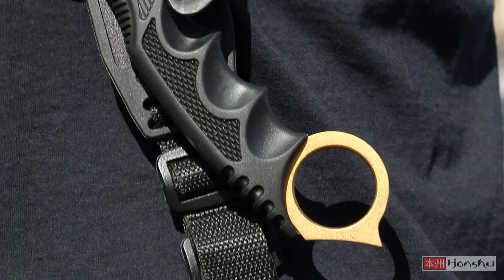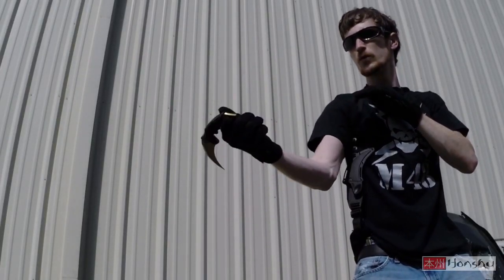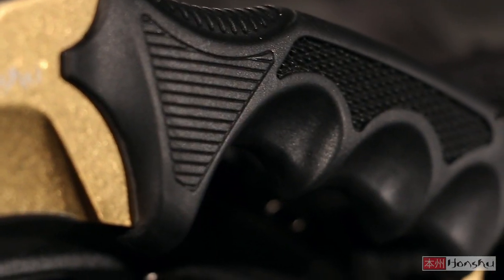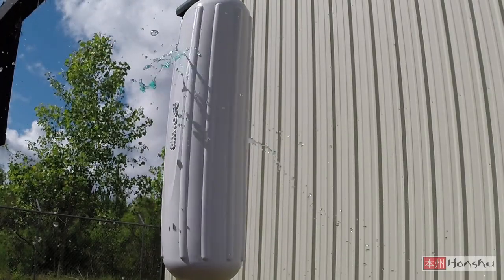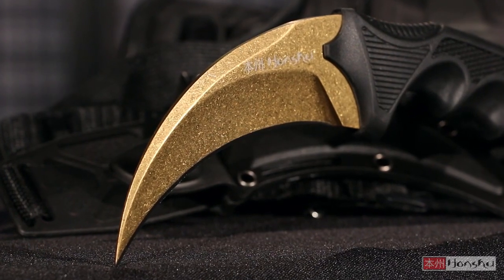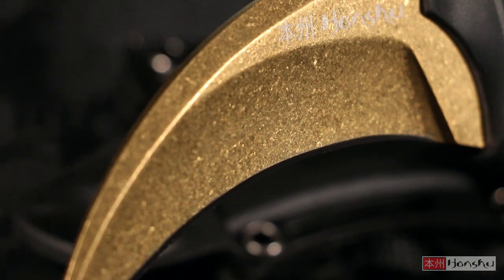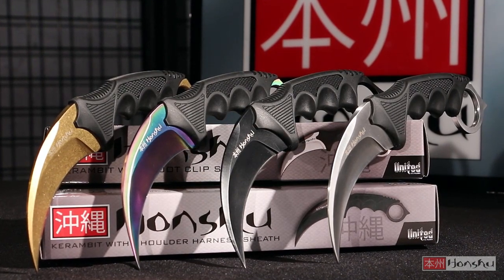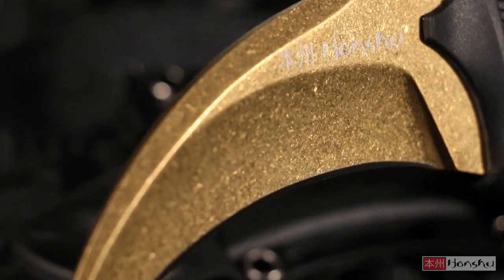Honshu Ninja Karambit Gold Stonewash Finish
Honshu continues its innovative vision with this stylish reinterpretation of its original best-selling karambit knife. It's the same size, shape and weight as the original Honshu karambit knife with a sleek, modern gold stonewash finish. The 4" blade features a fierce curve with a sharp edge and piercing point for deep penetration. The ergonomically contoured handle features three finger notches and a slip-free rubberized grip for supreme control as you wield this fierce blade. The open-hole pommel also features a spiked end with crushing capability. A shoulder harness is included, allowing you to carry this karambit in true ninja fashion.

Shoulder harness sheath
7Cr13 stainless steel construction
Golden stonewash finish
8-3/4" overall length